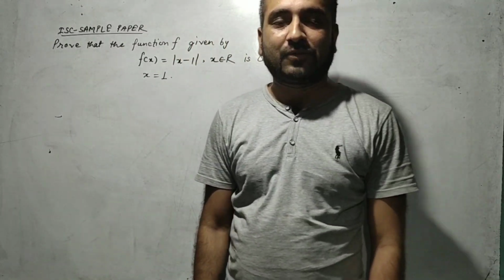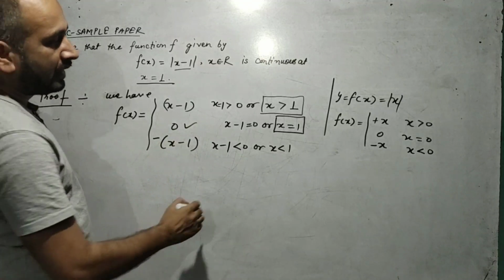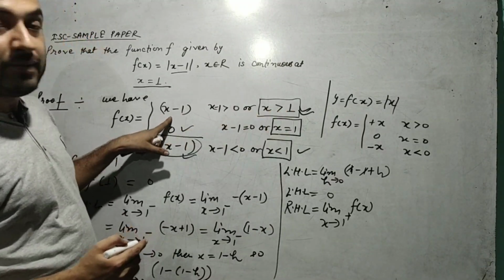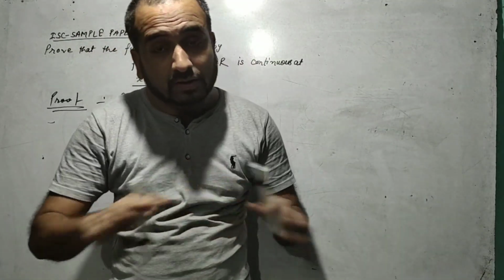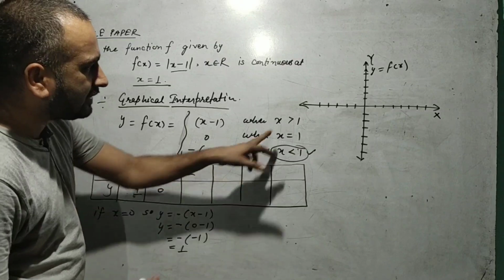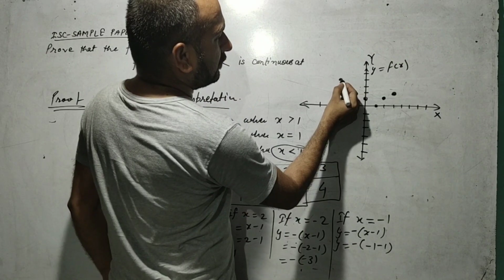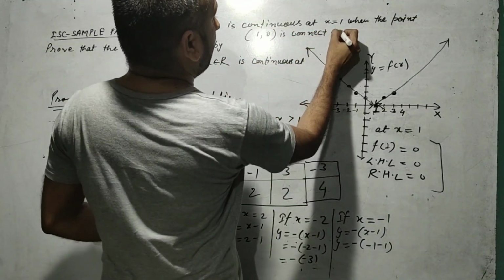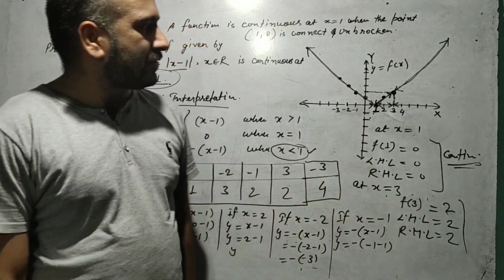Continuity and Differentiability Lecture 1 ISC CLASS 12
CONTINUITY_AND_DIFFRENTIABILITY_Ix-1I